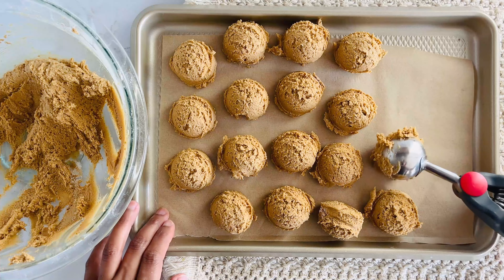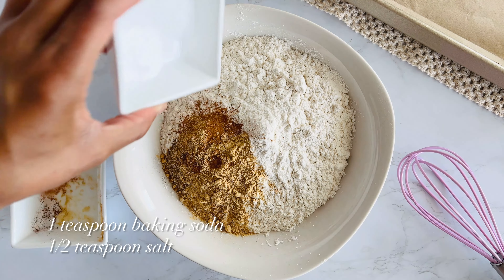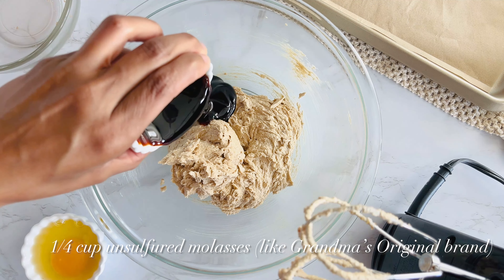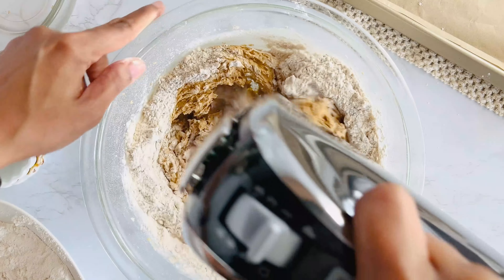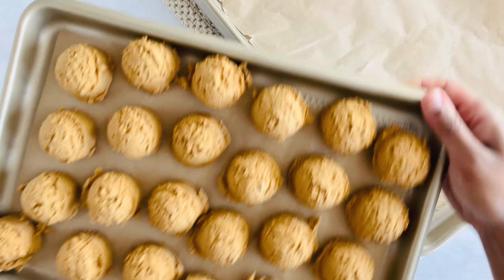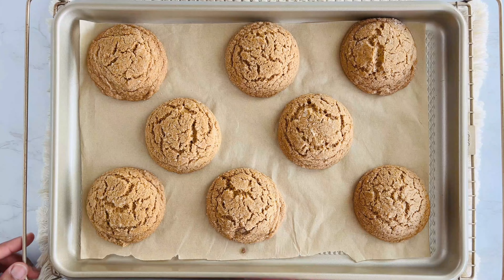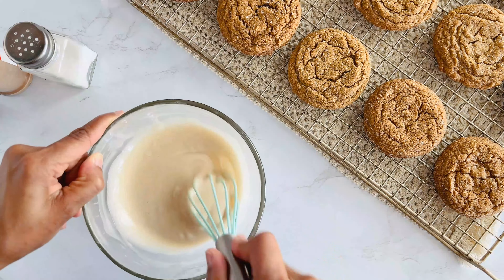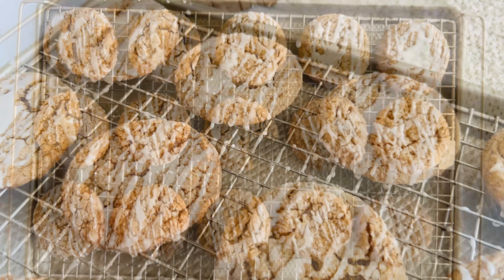Soft & Chewy Iced Molasses Cookies | Easy Holiday Dessert Recipe with Vanilla Glaze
These Soft Iced Molasses Cookies are the perfect combination of warm spices, chewy texture, and a sweet vanilla glaze. This easy recipe is ideal for holiday baking or any time you crave a comforting, spiced treat! 🍪✨

1.5 Tbsp. Quick-Release Cookie Scoop
Pyrex Glass Measuring Cup Set
Heat Resistant Silicone Spatulas
Heat Resistant Silicone Whisks

// Etsy Shop
// Amazon Storefront